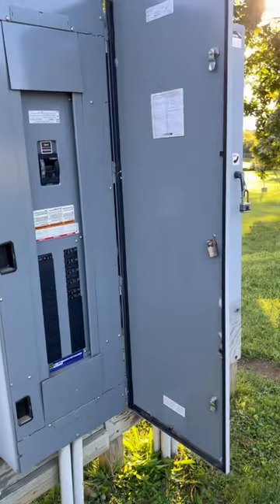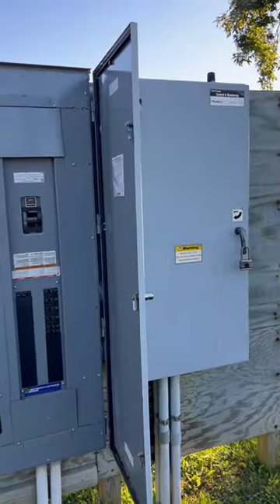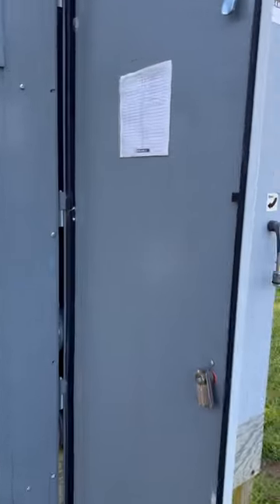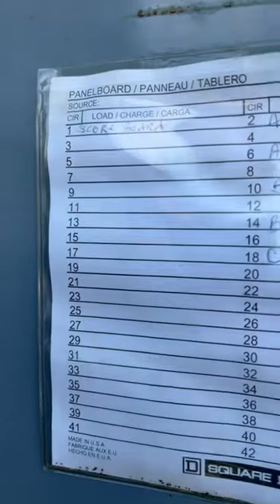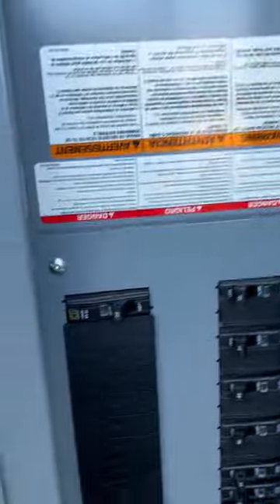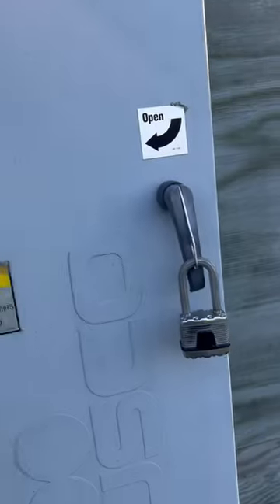Halfmoon electric panel for lights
This is a short video to show you where the scoreboard controller needs to go for Halfmoon when your ready to use and storage after the game. It also shows where the panels are to turn the lights and scoreboard on.